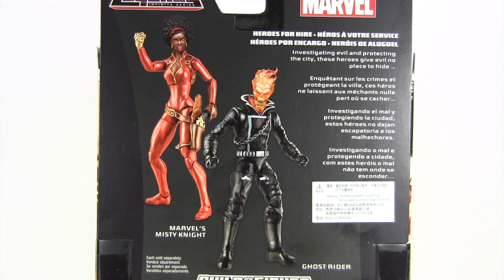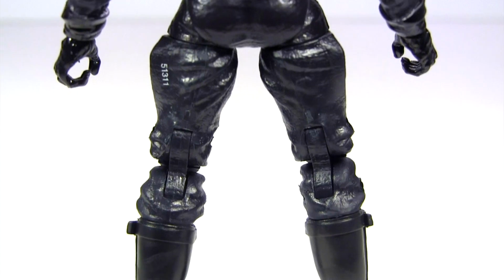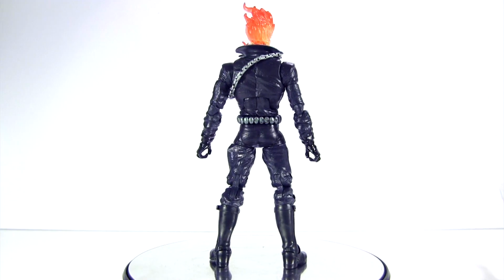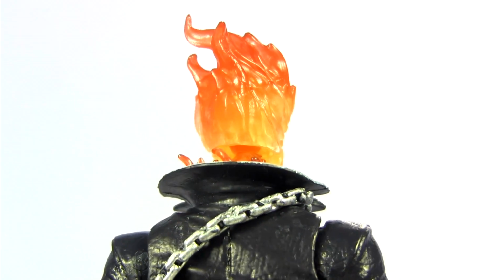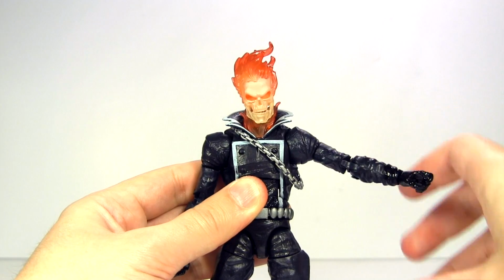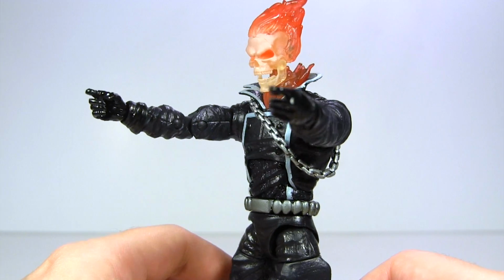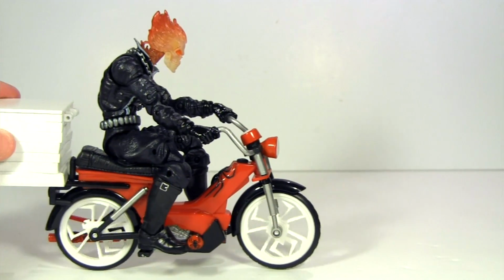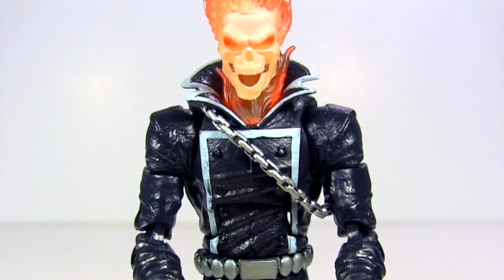Marvel Legends Spider Man Infinite Series GHOST RIDER Action Figure Review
Hey everybody join me as I review the Marvel Legends Rhino BAF wave Ghost Rider!